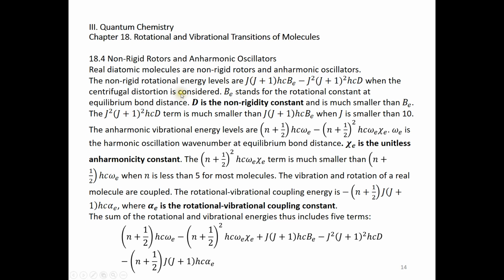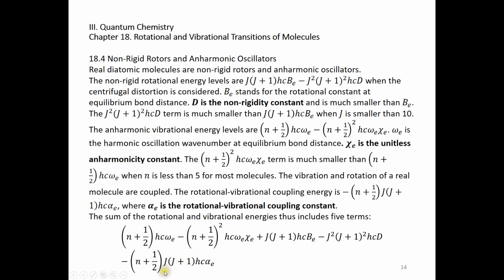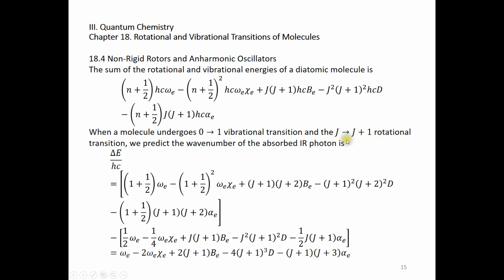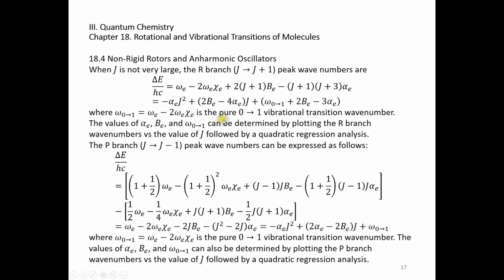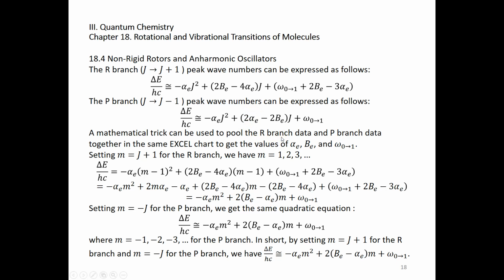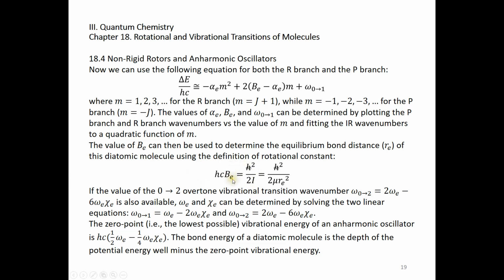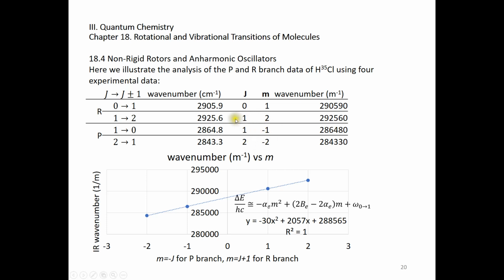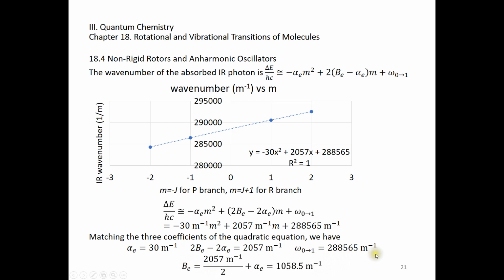18 4 Non Rigid Rotors and Anharmonic Oscillators